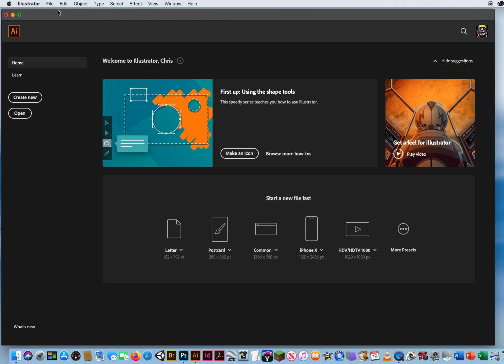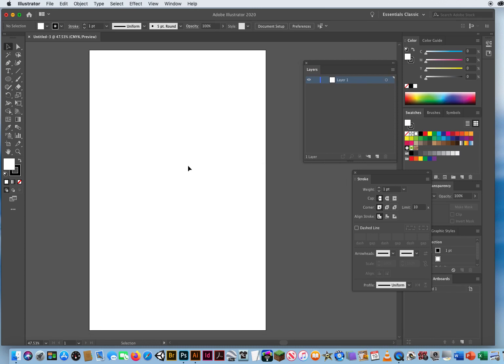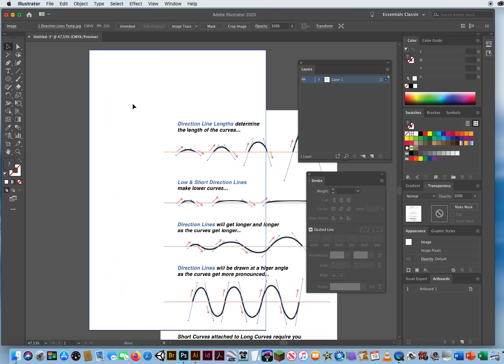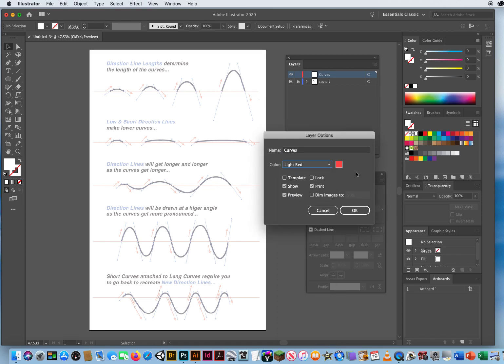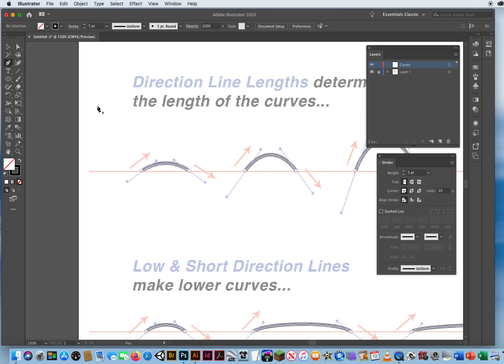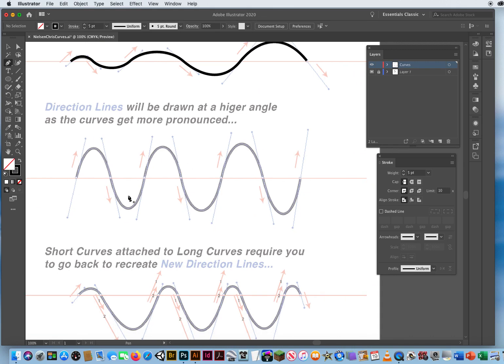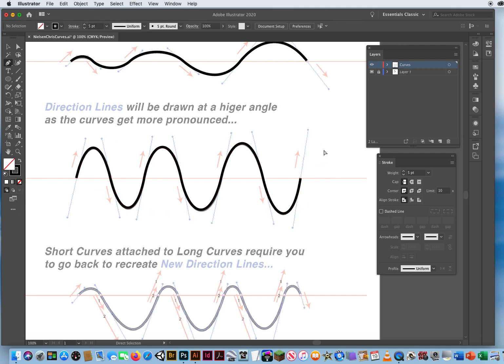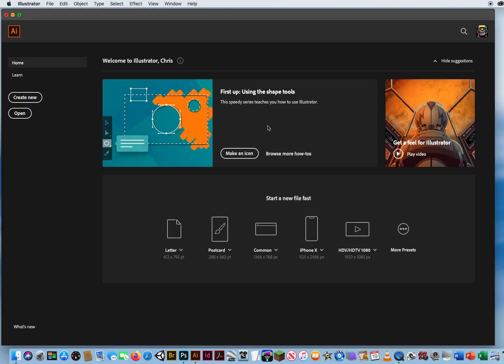My Illustrator CC Tutorial for Drawing Simple Curves with the Pen Tool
Learn how to draw Simple Curves in Illustrator CC with the Pen Tool.